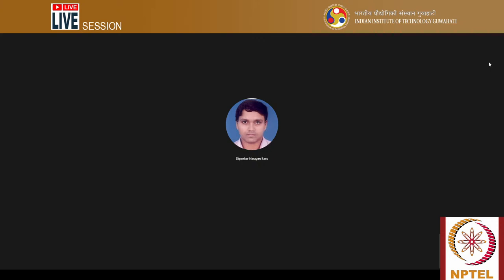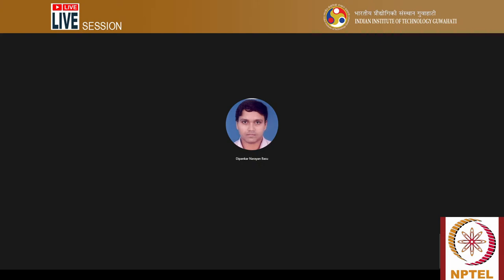Fundamentals of Nuclear Power Generation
Prof. Dipankar N.Basu
Dept of ME
IITG